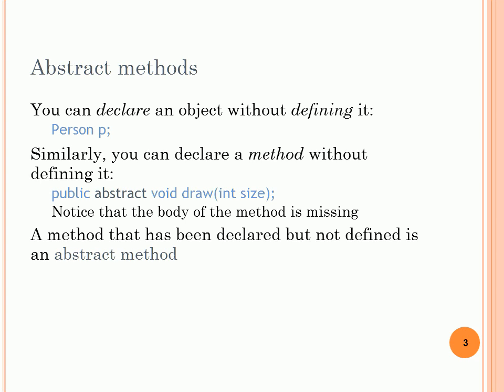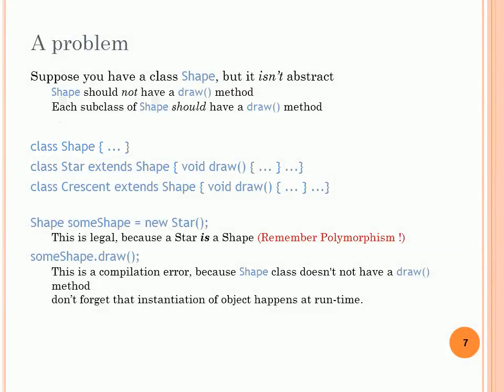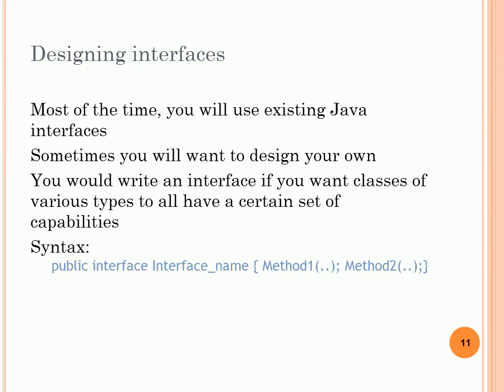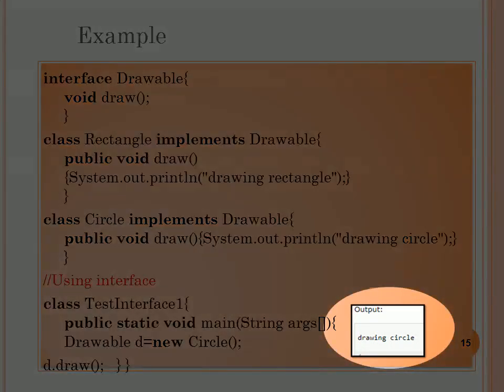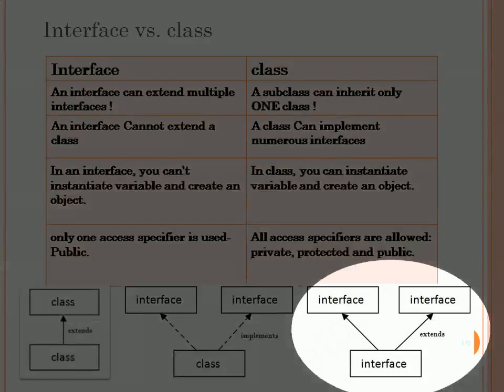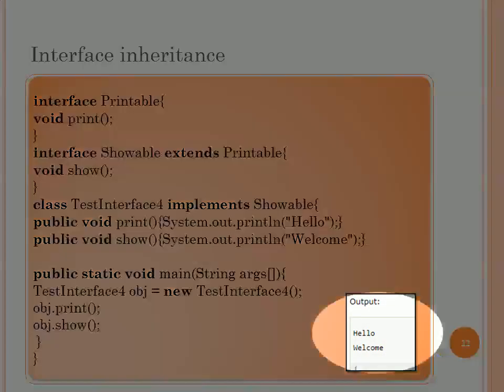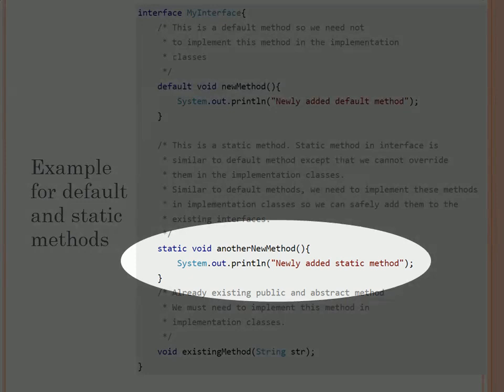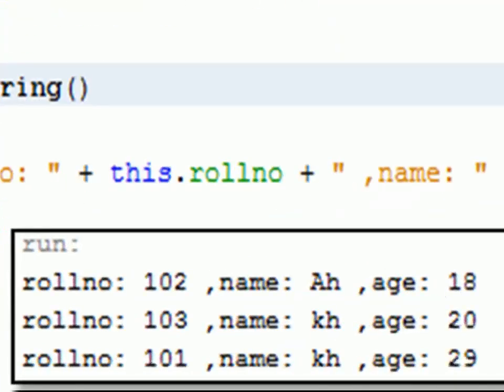Chapter 7: Abstract Classes and Interfaces in Java